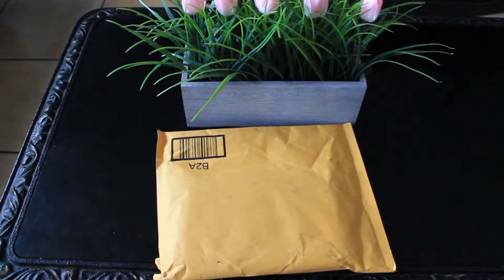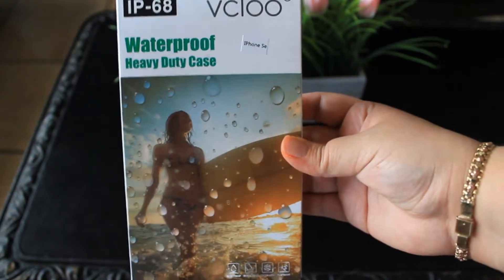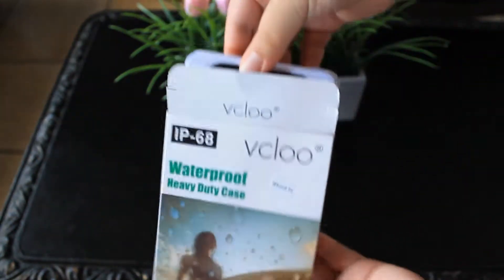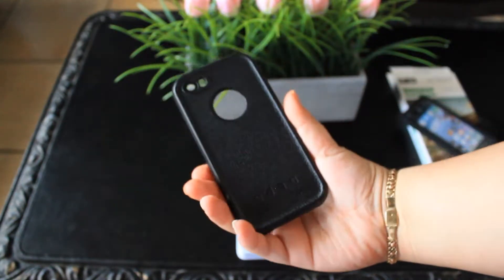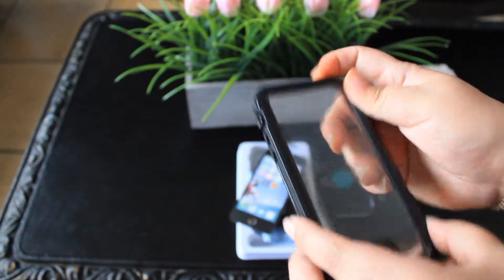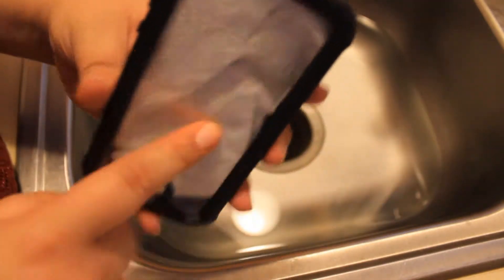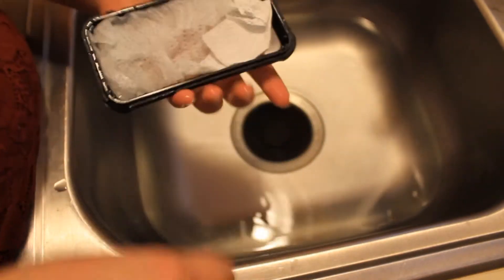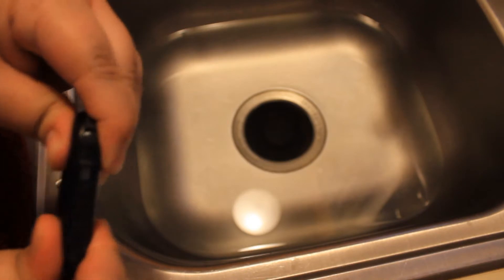iPhone SE 5S 5 Vcloo Waterproof Case Unboxing!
The case worked out GREAT! It fit the phone perfectly the only thing is that it has a few bubbles between the phone screen and protective screen.